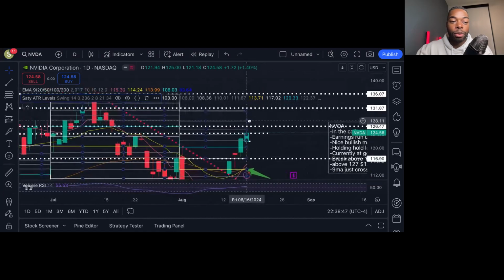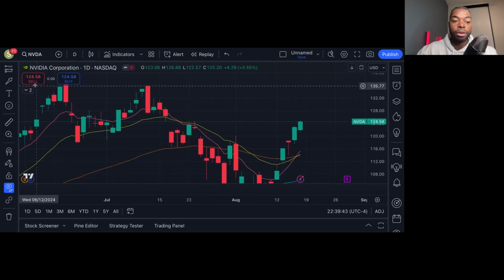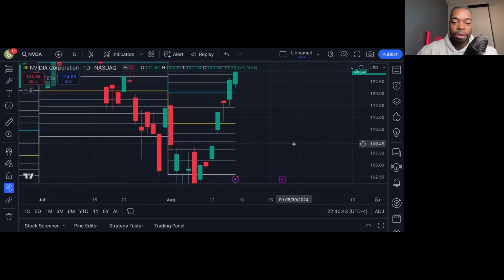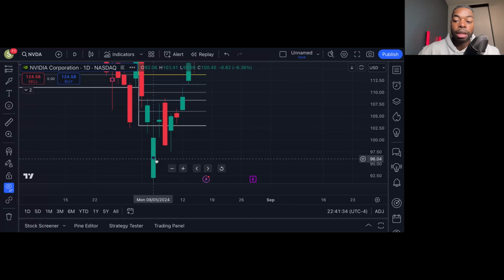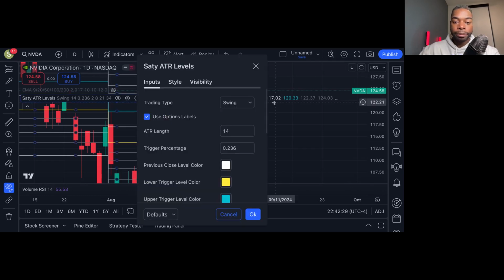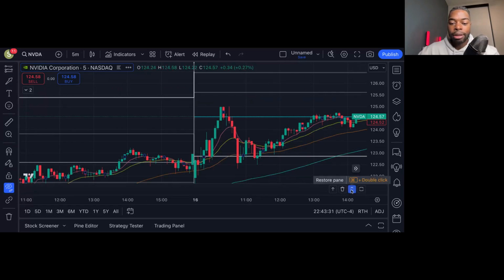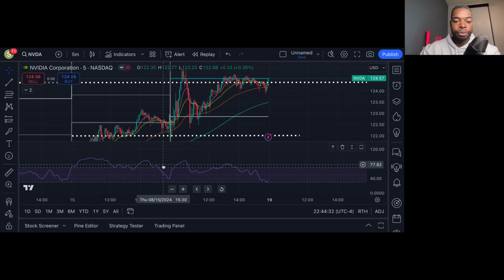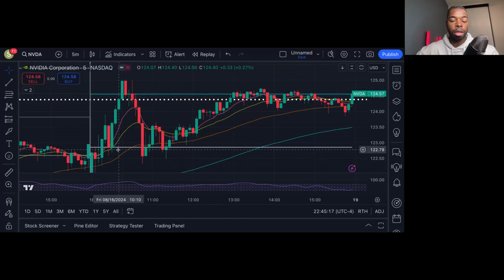The only 3 trading indicators you need